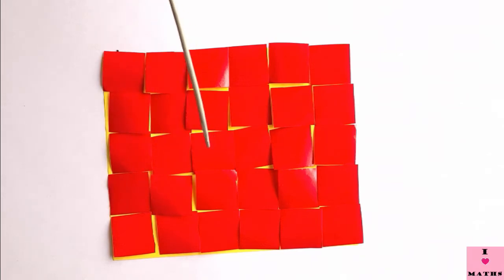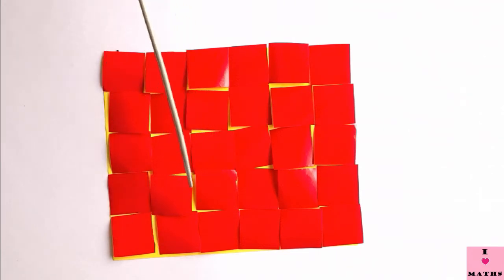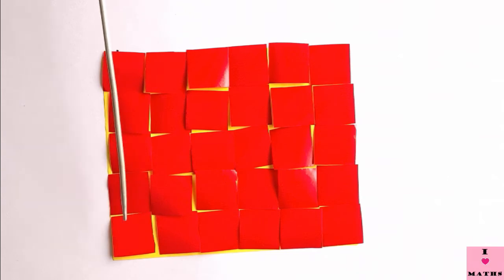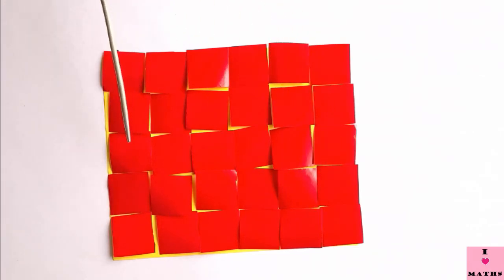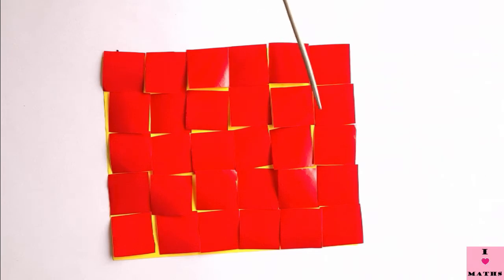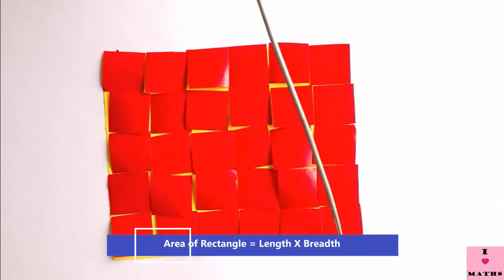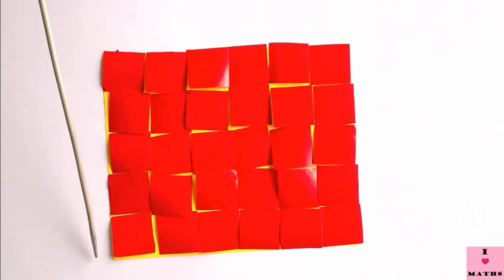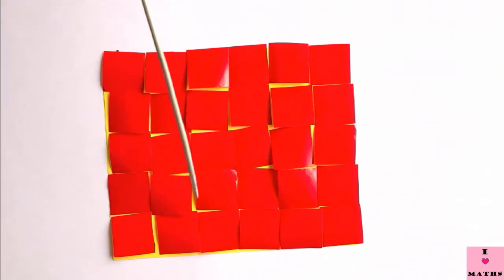Maths Class 5 Lesson 11 Lecture 1 Area and its Perimeter CBSE Math Magic Monica Chadha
This video covers Maths Class 5 Lesson 11 Lecture 1 Area and its Perimeter CBSE Math Magic